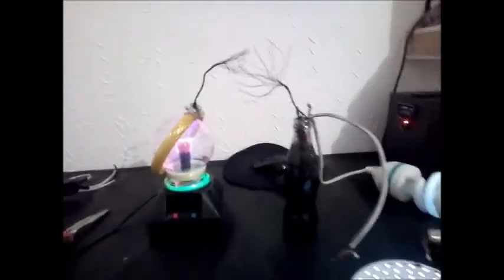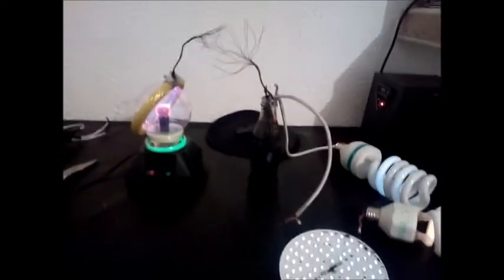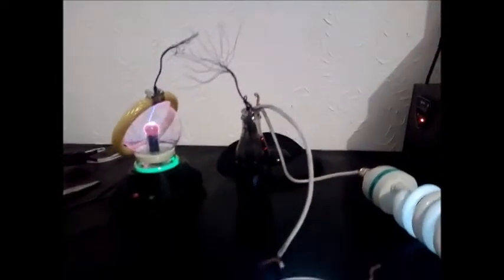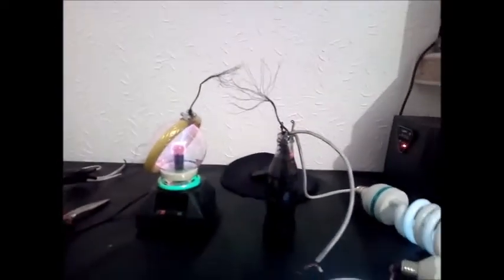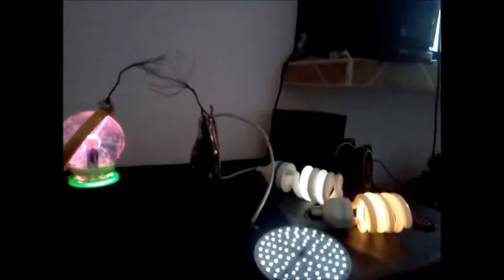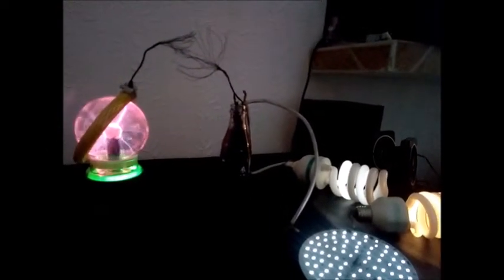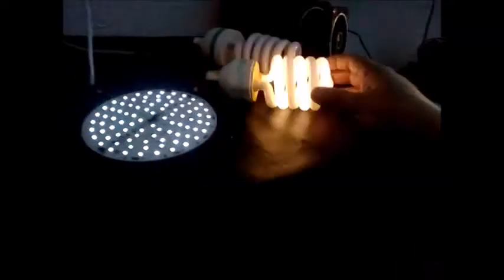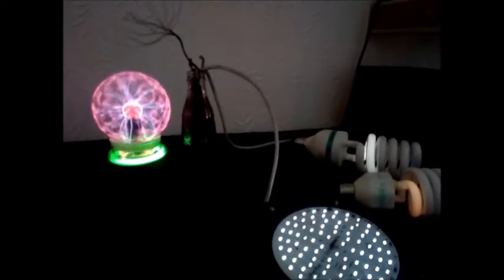nodomaya2012 Plasma Lamp TEST